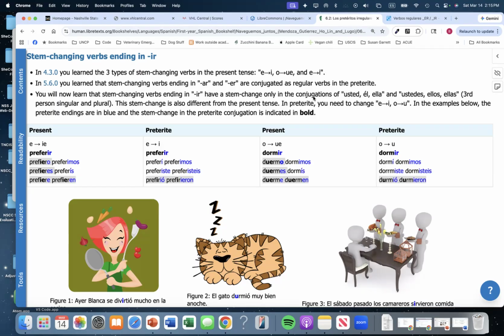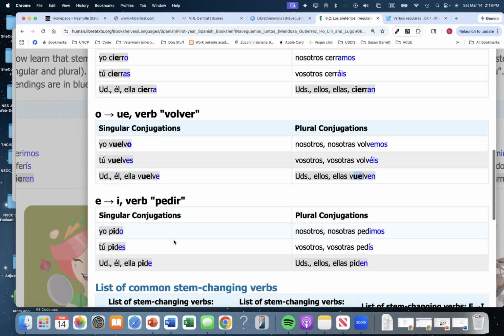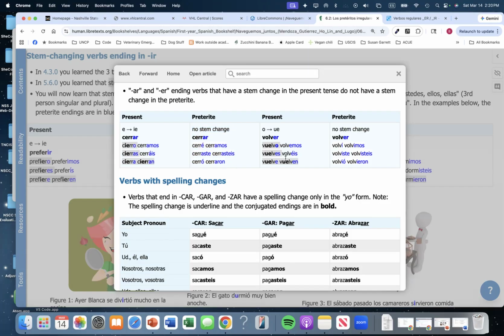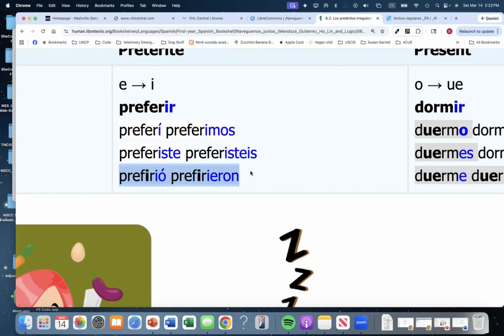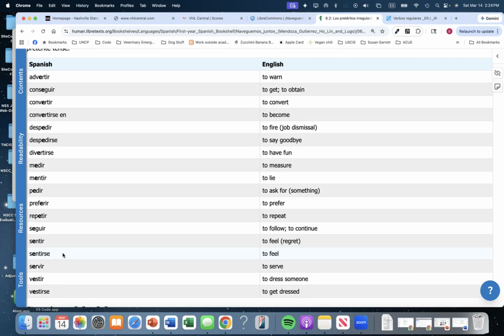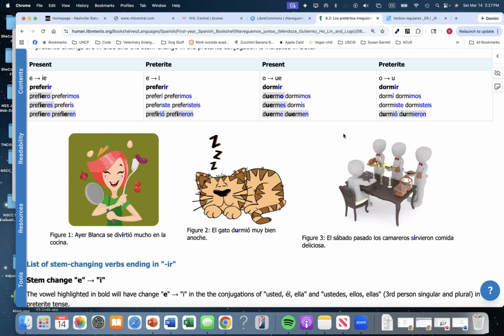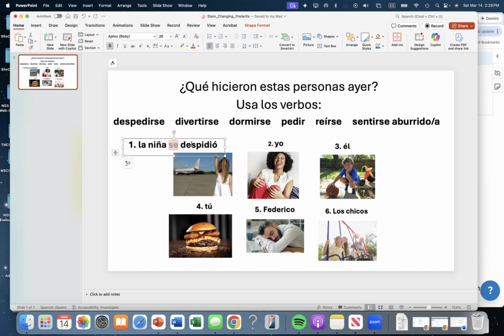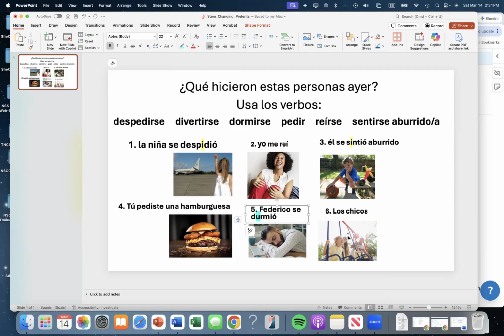Preterit _IR ending Stem Changers